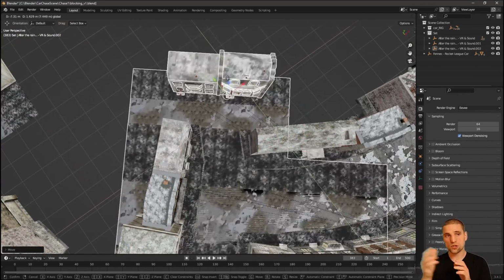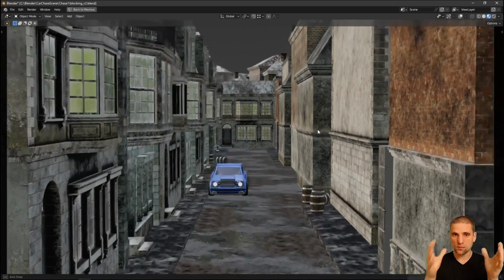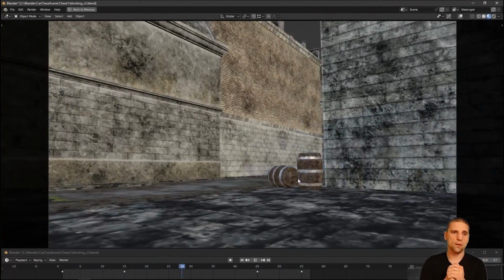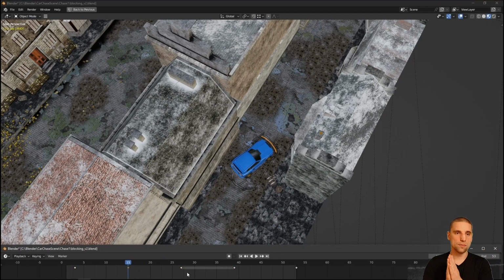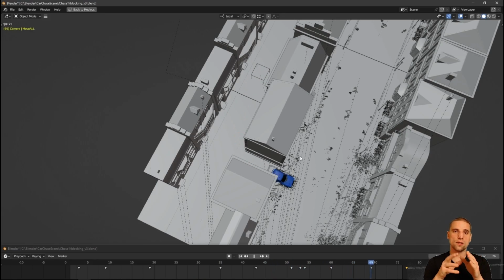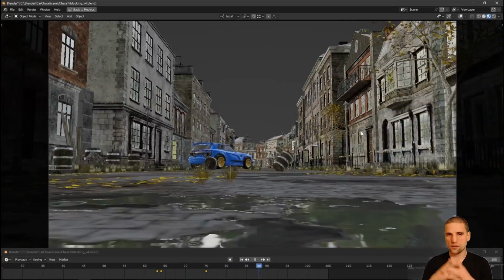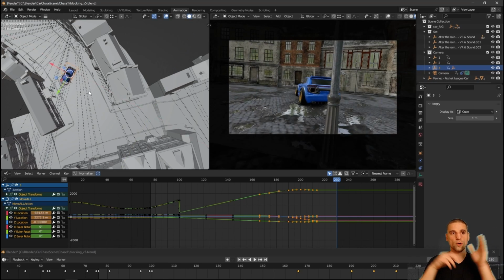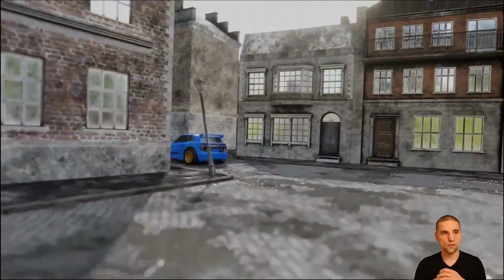Creating a Dynamic Car Scene : Time Lapse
In this time lapse tutorial, I demonstrate the process of creating an animated action car scene within Blender. Starting from the set-up, I take you through the steps to the final result. We look into how to properly stage, frame, and compose the scene. In addition, I explain how to drift/animate the car and camera simultaneously as we block out the scene.

Hope you enjoyed this Animate an Epic Car Chase in Blender. Let me know if you have any questions. Like the video if you got something helpful from it. Thanks!